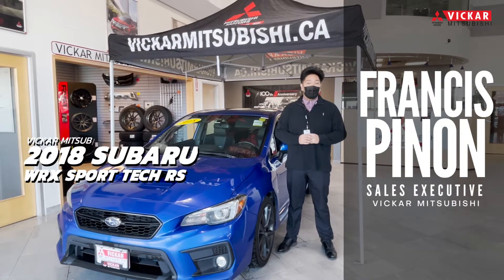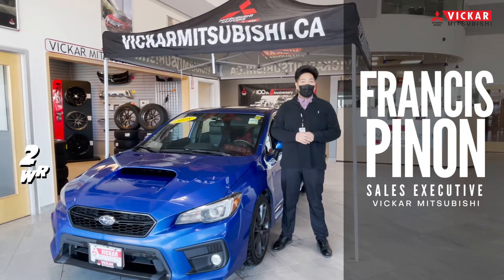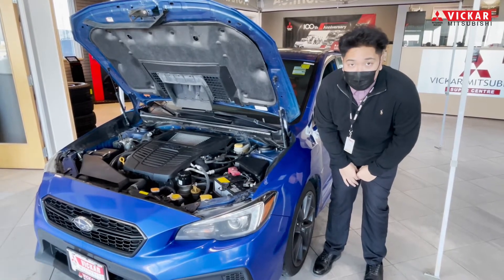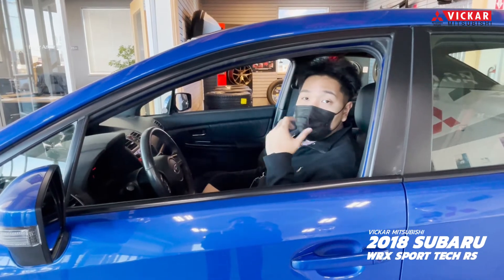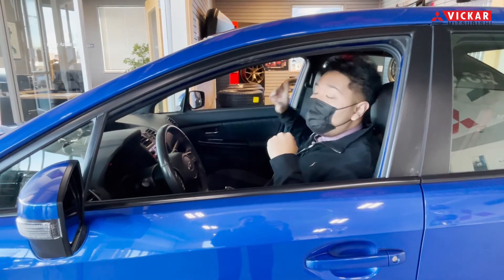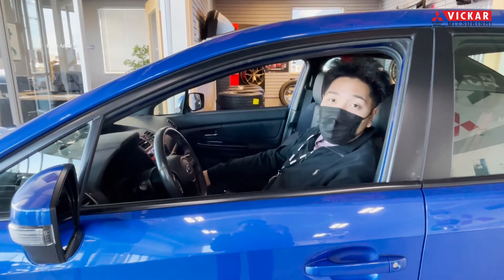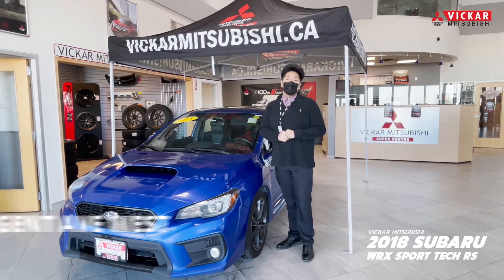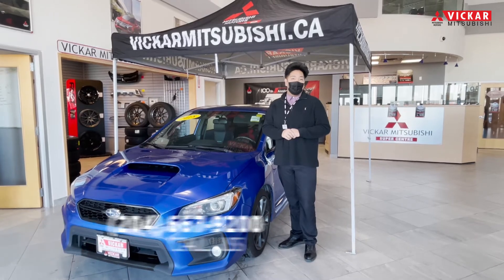2018 Subaru WRX Sport-tech RS @ Vickar Mitsubishi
2018 Subaru WRX Sport-tech RS @ Vickar Mitsubishi

This is rare. This is a Subaru WRX Sport-tech RS. The Subaru WRX is considered a Japanese legend in this day and age. With the new platform of the FA20 engine that the WRX comes with, it has unlimited possibilities.  With the convenience of the symmetrical all-wheel-drive system, it also comes with heated seats, a backup camera, and so much more. This WRX does not only have amazing styling. It comes with the great kick of horsepower paired with the nice 6-speed manual transmission where you are in direct control of the vehicle. The WRX speaks for itself and it is something you will have to come experience yourself. Come down and make it yours today!